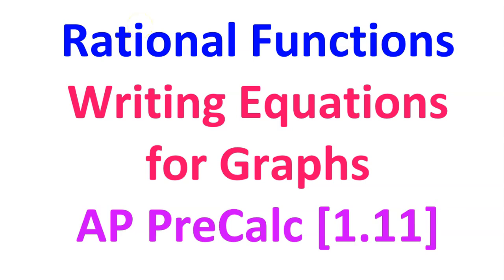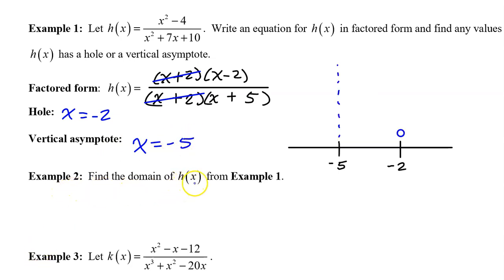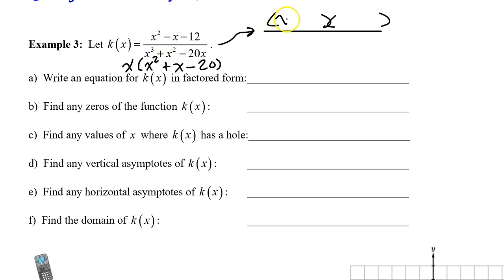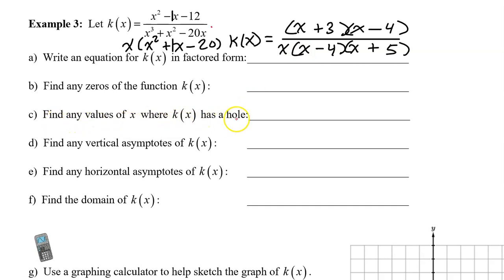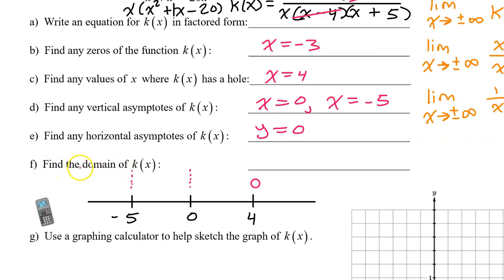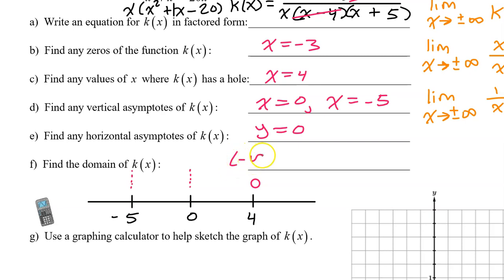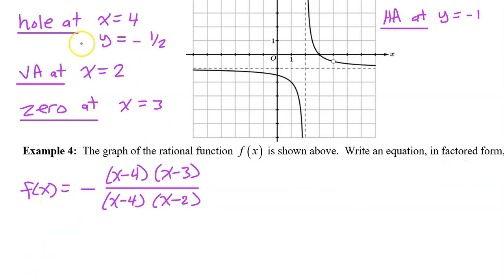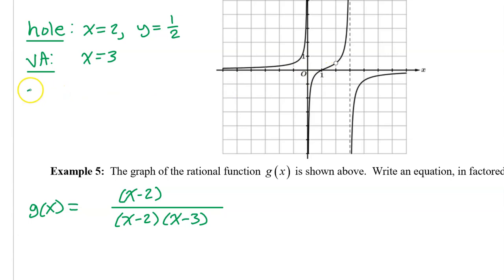1.11A - Rational Functions (Writing Equations for Graphs) [AP Precalculus]